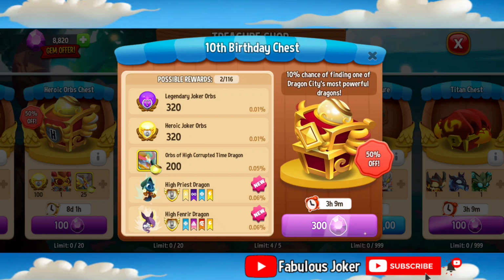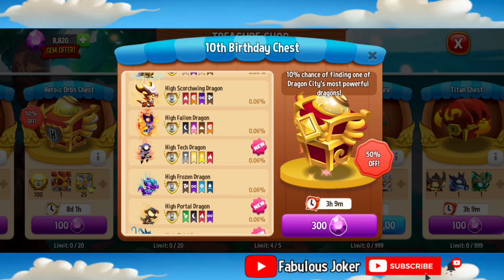MEGA OPENING X20 10TH BIRTHDAY CHEST IN DRAGON CITY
I opened 10th birthday chest! This chest include some heroic dragon and karma dragon